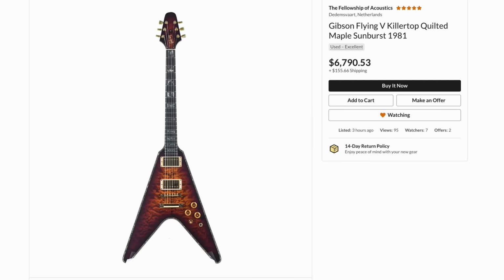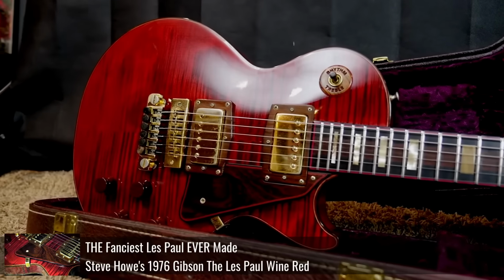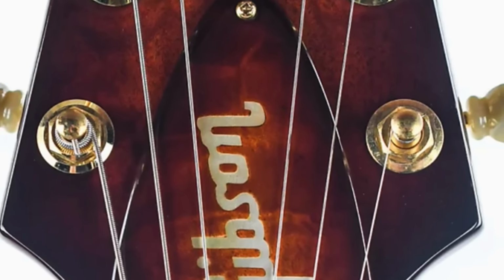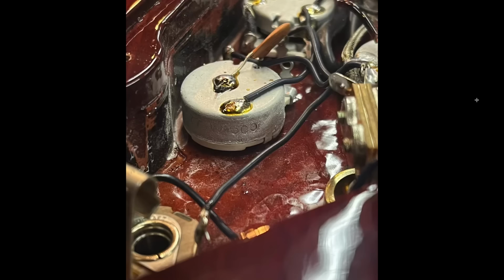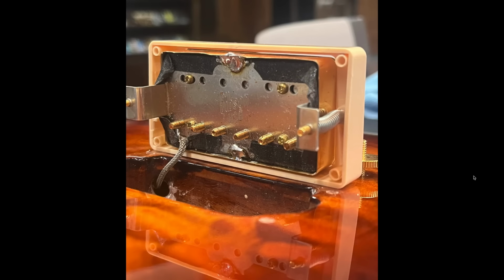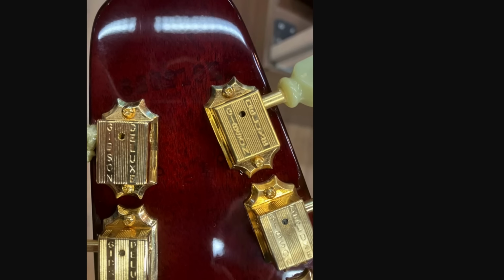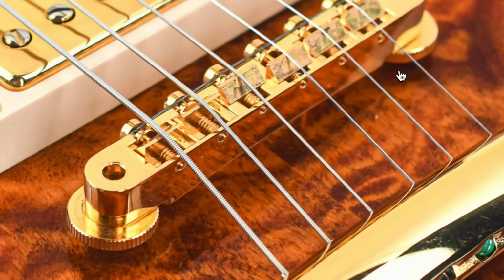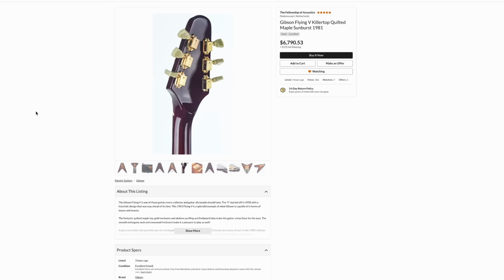The Coolest 1981 Gibson Flying V You've Never Seen | A Custom Order or a FAKE?!?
🐕 Episode Guide:
0:00 - Intro - Check Links in the Description
0:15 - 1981 Flying V Quilted Maple Sunburst
0:26 - About Flying Vs of the Era
1:51 - So What Is This? / Specs
4:42 - Seeking More Information
6:20 - Additional Pictures from the Seller
8:35 - Proof of Non-Originality / Pickups
10:25 - The Serial Number / Back of Headstock
13:26 - How This Came to Be
15:07 - The Resolution / What's It Worth?

🎞️ Videos Mentioned:
2:31 Steve Howe's 1976 Gibson The Les Paul Wine Red

3:10 1980s Gibson James O'Connor SG Les Paul Art Guitars

3:14 "Glitter Girls" + Penthouse Gibson Les Paul Custom Art Guitars

4:59 Trogly Unboxing Guitars Vlog 142

10:49 1979 Gibson "Super Standard" Ice Tea